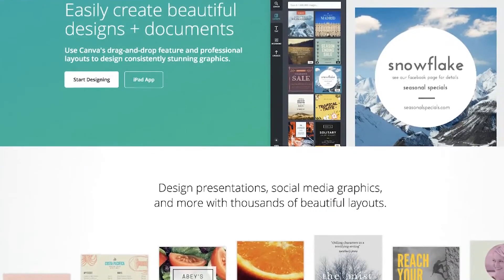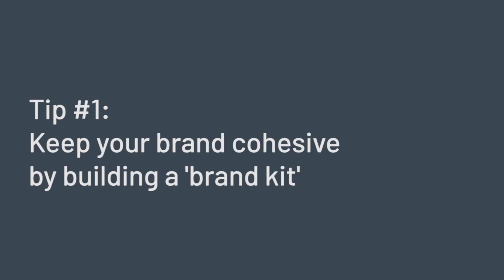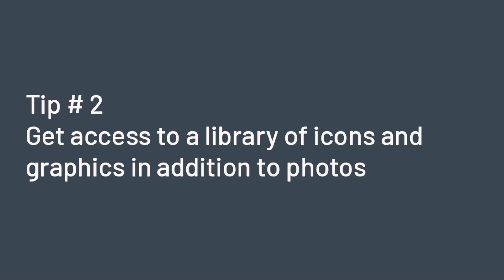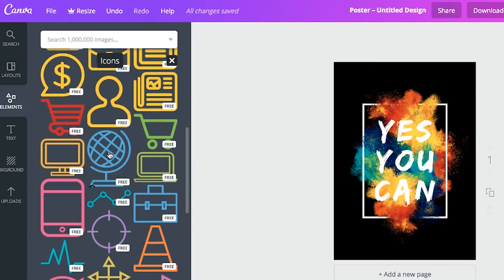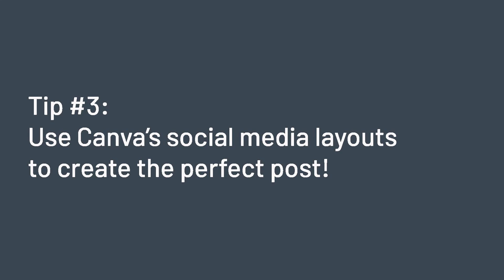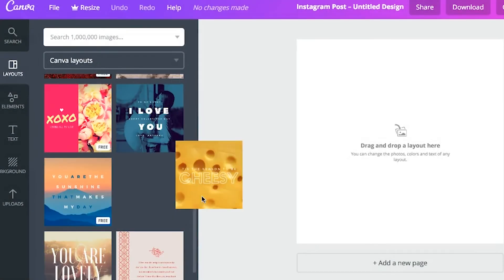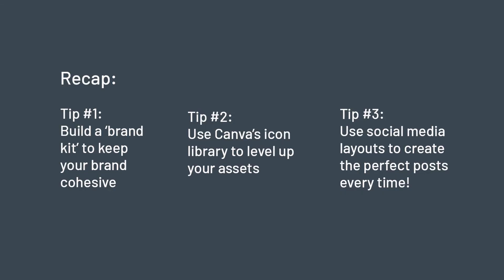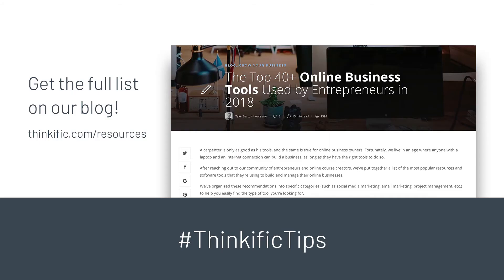ThinkificTips: How non-designers can use Canva to create visual content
Canva is a tool that allows anyone (even non-designers!) to easily create and publish professional looking visual content. Here are three quick tips about using Canva for your online business.

To learn more about online business tools used by entrepreneurs, read our blog post about the 'Top 40 Online Business tools Used By Entrepreneurs in 2018'